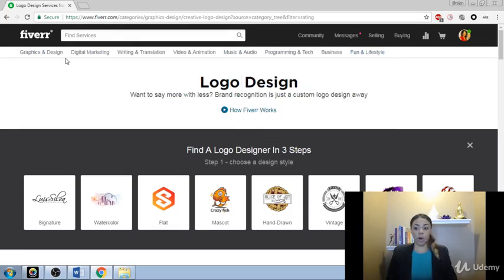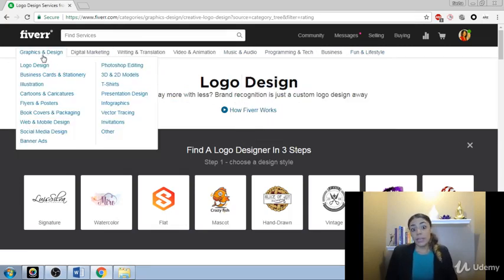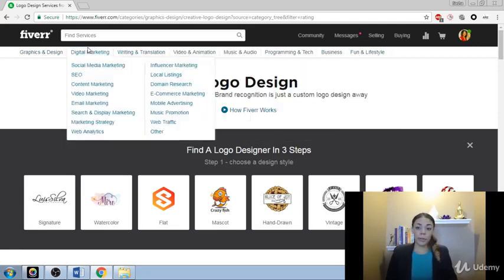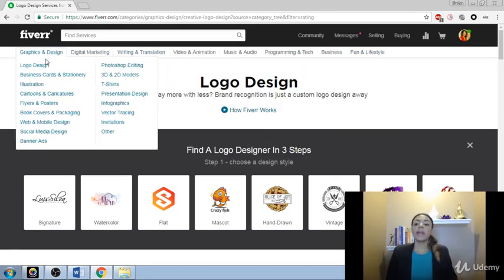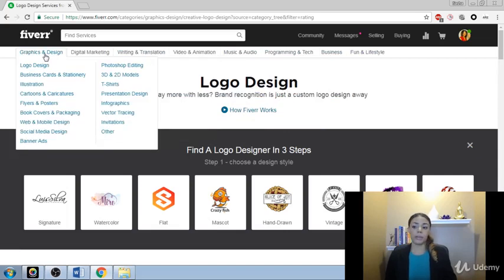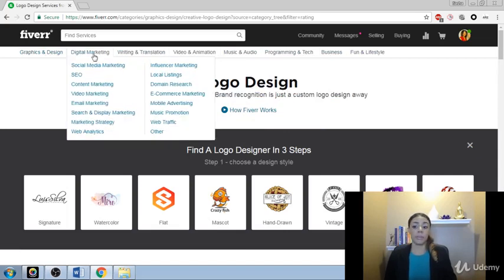How to Find What Fiverr Gigs Are Selling the Best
Fiverr: Get More Sales & Reviews on Fiverr like Top Sellers
Double your Freelance Home Business on Fiverr This Week by Following the Proven Techniques of a Fiverr Top Rated Seller